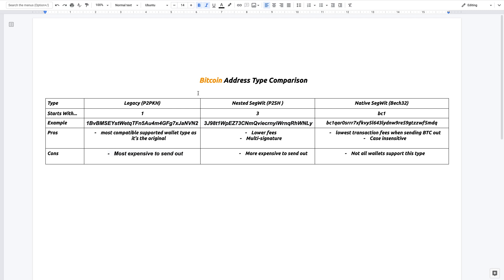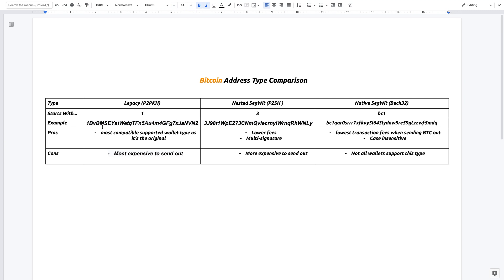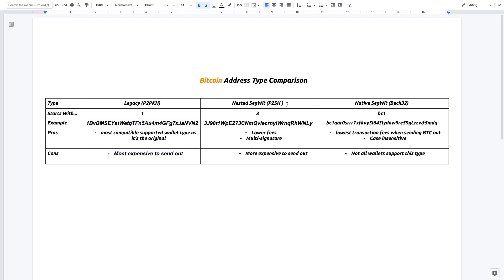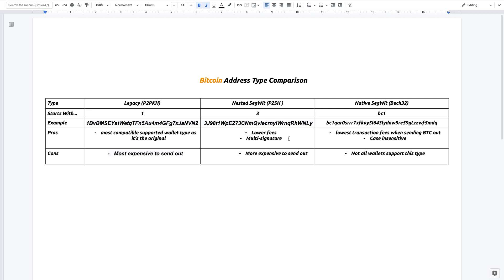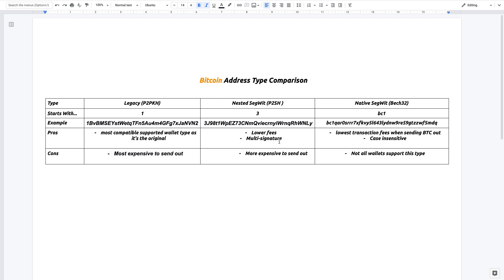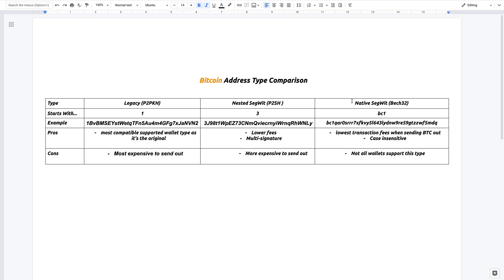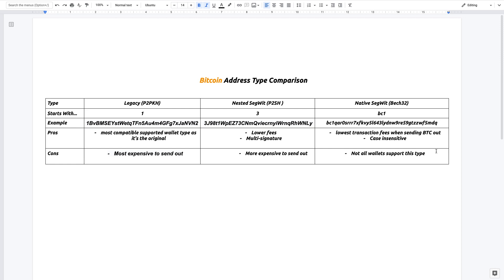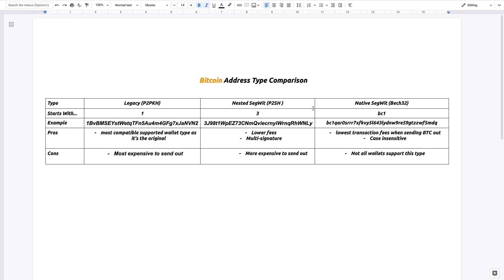Bitcoin Address Type Comparison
Let's take a look at the different Bitcoin address types and what the differences are. There's Legacy, Nested SegWit and Native SegWit.